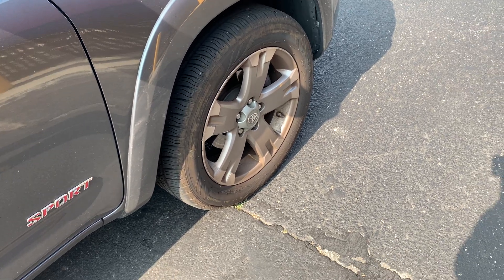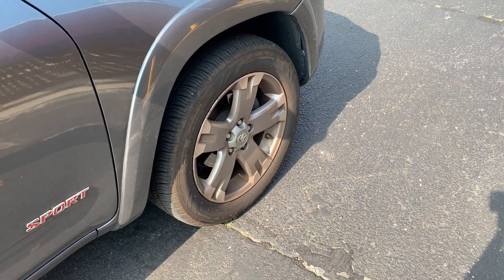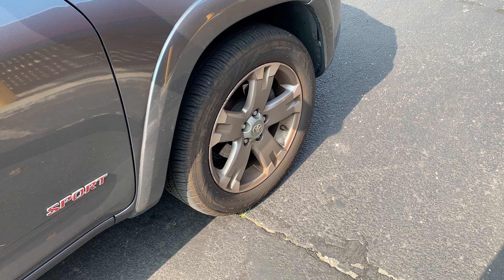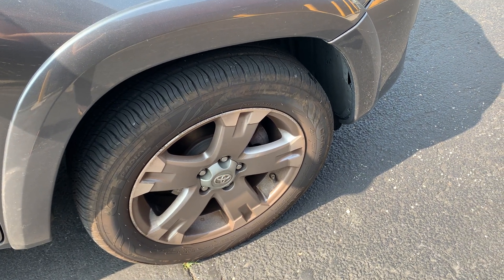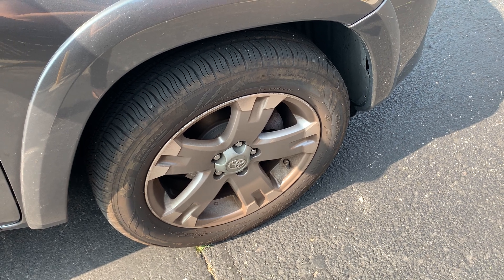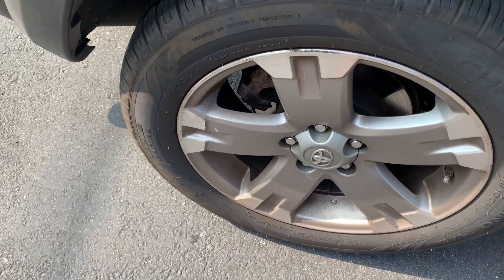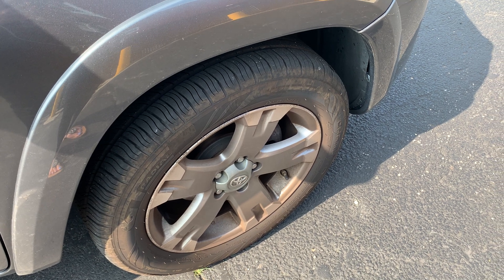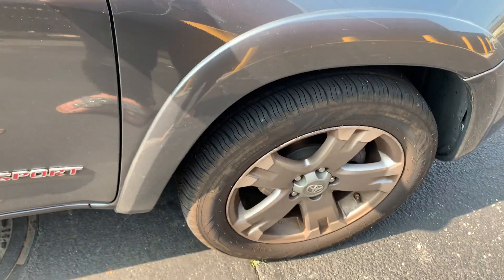✅ GT Radial Champiro Touring Tires 🔴